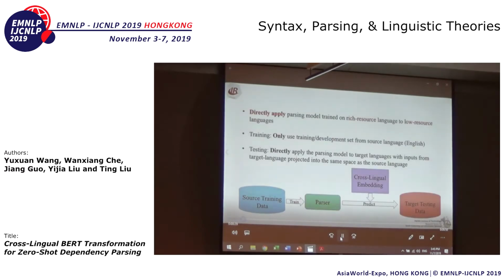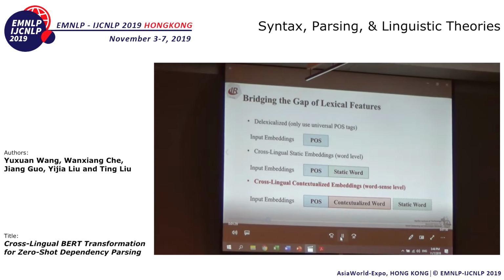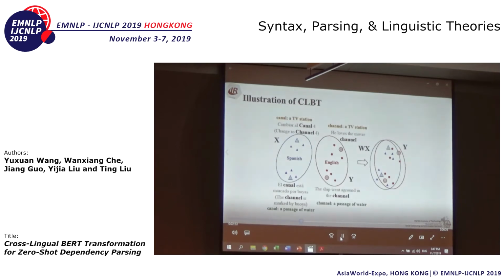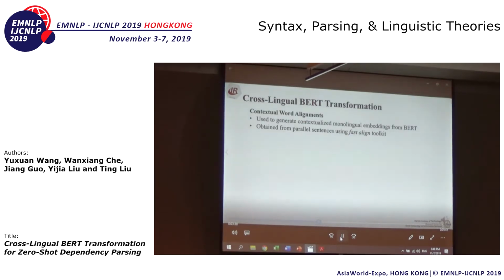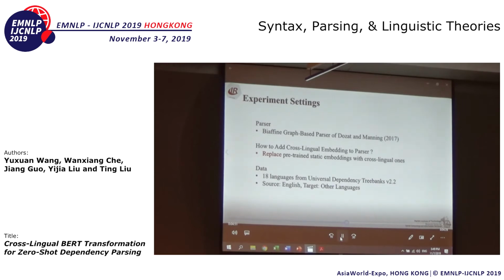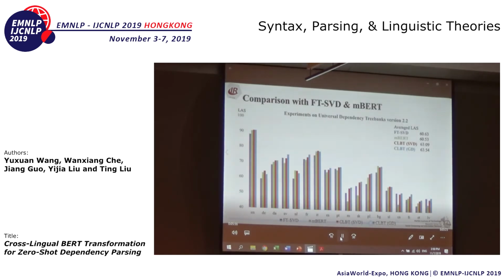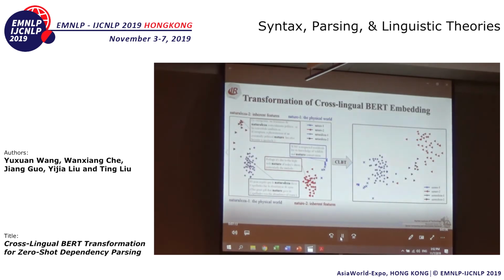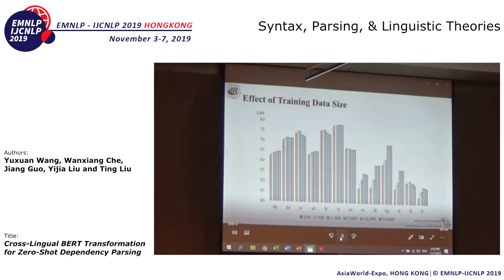EMNLP-IJCNLP 2019 | Cross-Lingual BERT Transformation for Zero Shot Dependency Parsing